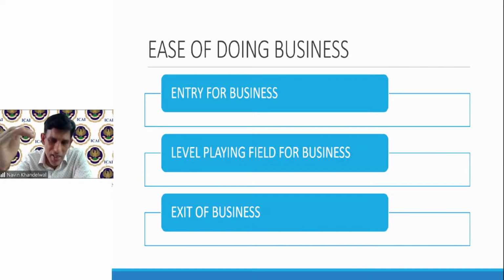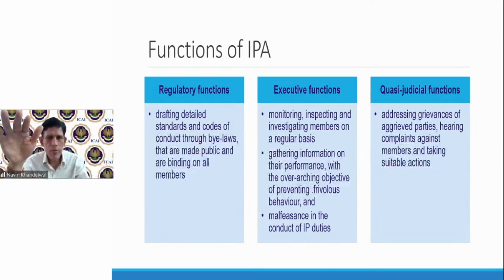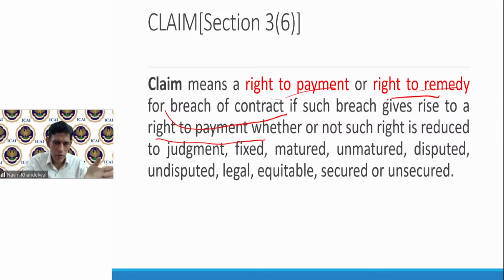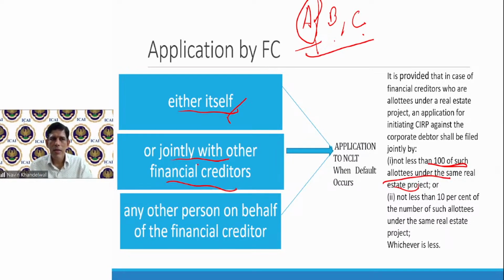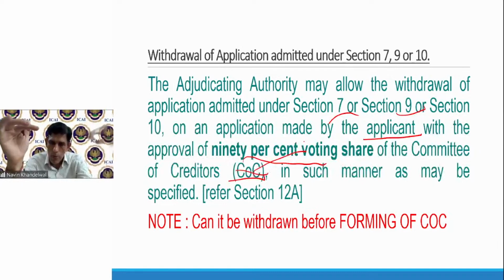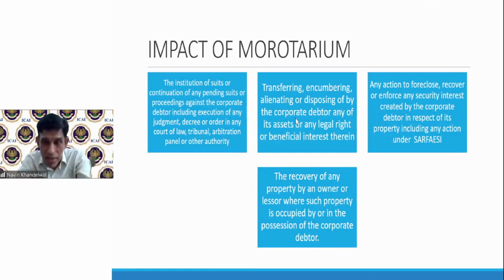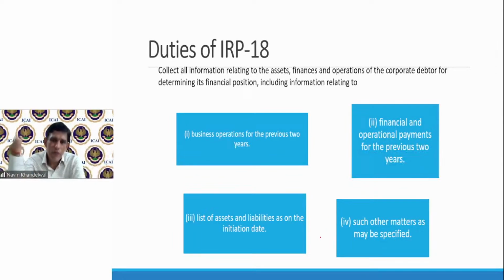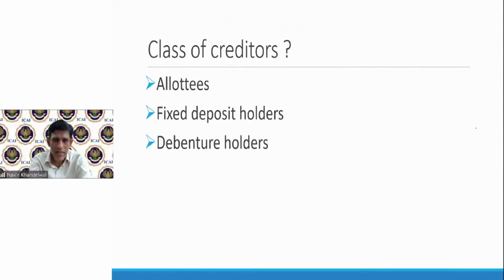Final Paper 4: CEL | Topic: The Insolvency and Bankruptcy Code, 2016 | Session 2 | 08 June, 2023